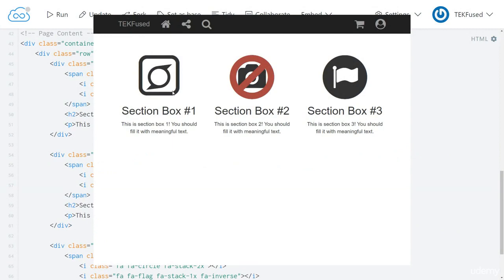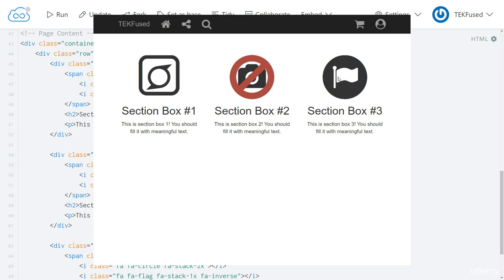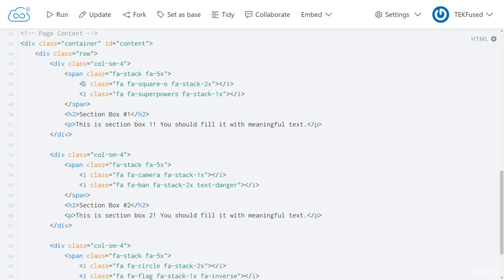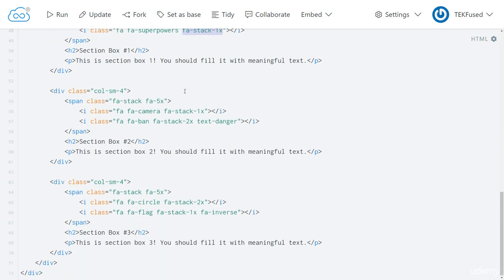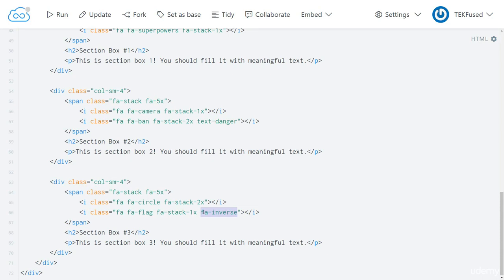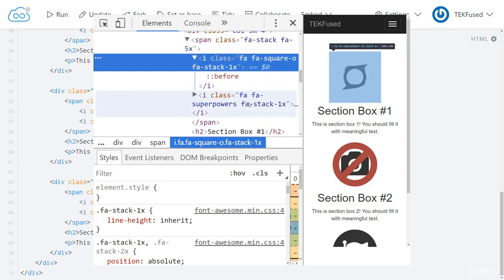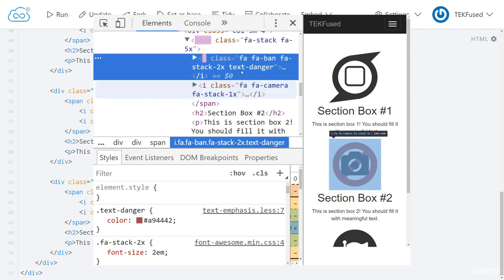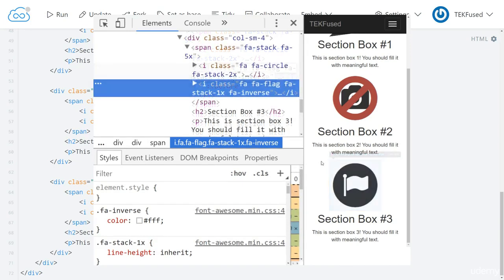23. Stacked Icons